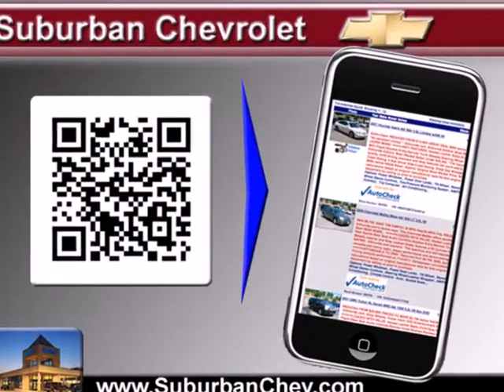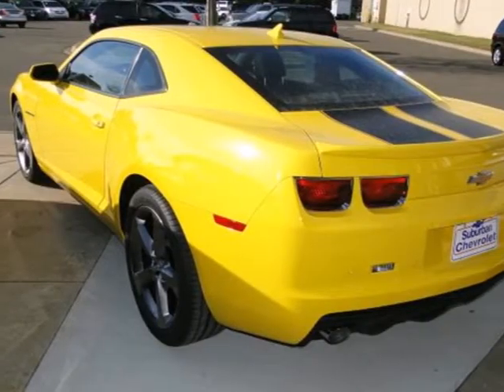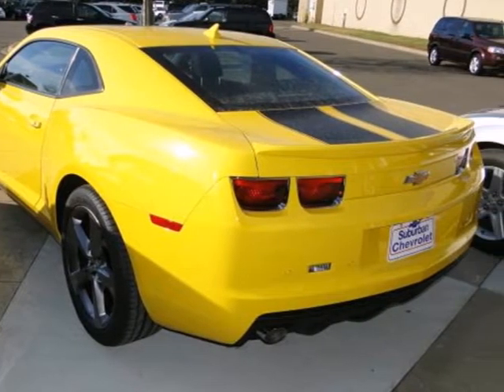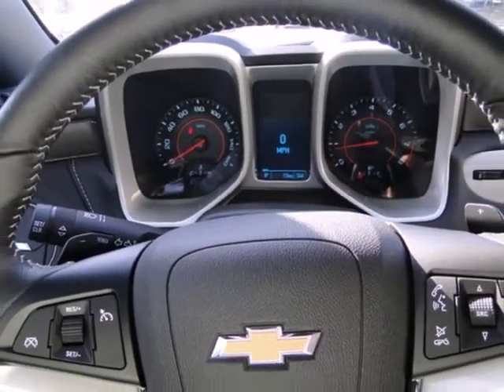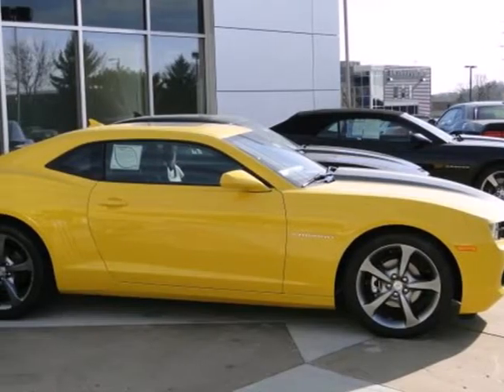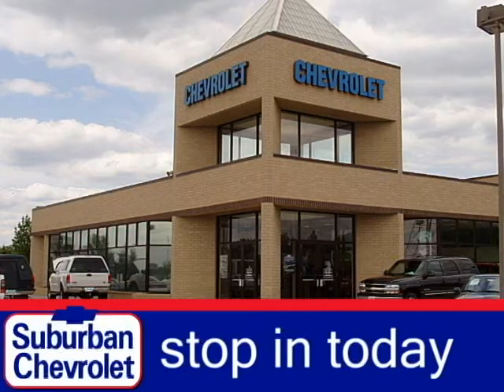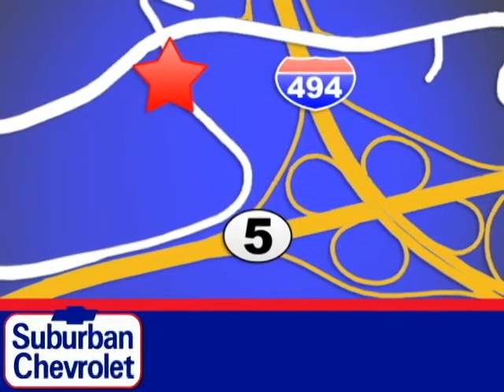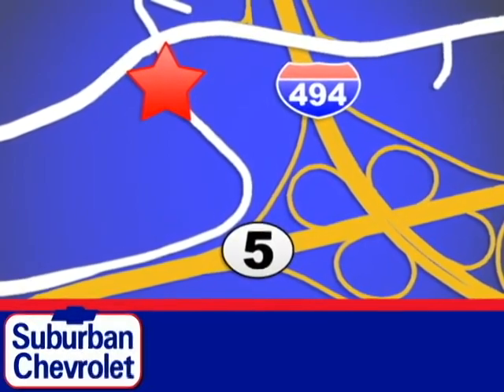2013 Chevrolet Camaro Minneapolis St Paul, MN #131619 - SOLD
Year: 2013
Make: Chevrolet
Model: Camaro
Trim: 2dr Cpe LT w/2LT
Engine: 3.6 L V6 Cyl.
Transmission: 6-Speed A/T
Color: Yellow
Interior: Black
Stock #: 131619
Heated Leather Seats, iPod/MP3 Input, Head Airbag, 2LT PREFERRED EQUIPMENT GROUP , RS PACKAGE , Premium Sound System, Back-Up Camera, Heated Mirrors. RALLY YELLOW exterior and BLACK interior, LT trim. EPA 28 MPG Hwy/17 MPG City! READ MORE! KEY FEATURES INCLUDE: Heated Leather Seats, Heated Mirrors, Back-Up Camera, Premium Sound System, iPod/MP3 Input Rear Spoiler, MP3 Player, Keyless Entry, Remote Trunk Release, Steering Wheel Controls. OPTION PACKAGES: RS PACKAGE includes (R42) 20 x 8 front and 20 x 9 rear flangeless, painted aluminum wheels with Midnight Silver finish, (BD8) body-color roof ditch molding and (T4F) high intensity discharge headlamps; shark-fin antenna is body-color, 2LT PREFERRED EQUIPMENT GROUP includes Standard Equipment. LT with RALLY YELLOW exterior and BLACK interior features a V6 Cylinder Engine with 323 HP at 6800 RPM*. EXPERTS ARE SAYING: CarAndDriver.com's review says Superhero design, modern and refined chassis, strong brakes, surprising V-6 power.. Great Gas Mileage: 28 MPG Hwy. Horsepower calculations based on trim engine configuration. Fuel economy calculations based on original manufacturer data for trim engine configuration. Please confirm the accuracy of the included equipment by calling us prior to purchase.

Address:
12475 Plaza Drive